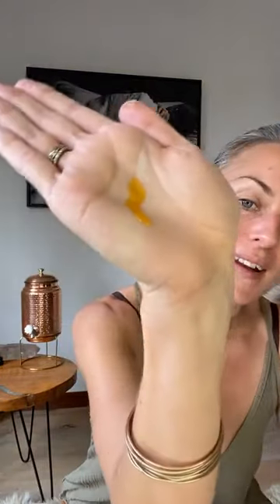The Youth Dew: all your questions answered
Can I use The Youth Dew if I have oily skin and acne? What makes it that happy, sunshiny orange color? Is it good for mature skin? How do I pair it with my vitamin C? Does it play well with other products from your collection?

Join me for a bit of massage and a chat about my favorite little glow potion. We go deep into usage tips, portioning, blends (hi, Blue Cocoon!) and so much more. Find out why this potent skin drink is a foundational recommendation from our collection.

Ready for some feel-good fun in your inbox?
Sign up to my love letters and be first to know of special promotions, new launches, and to receive skin tips and meanderings on sense, self, and connection, with a bit of poetry here and there. I’m here to warm your inbox and make your skin dreams come true. Thank you for being here!